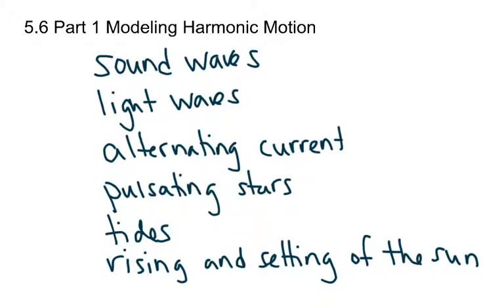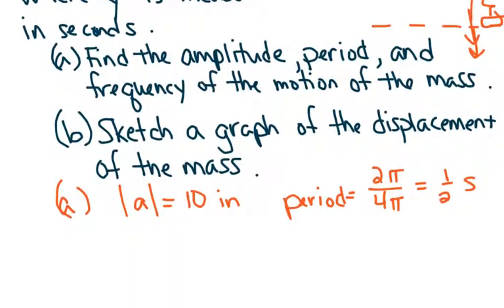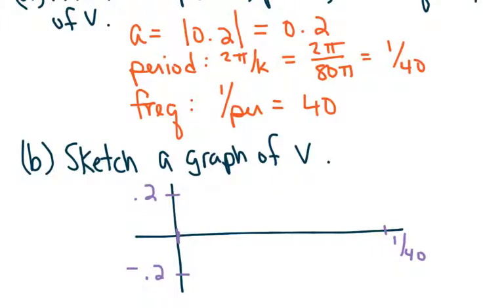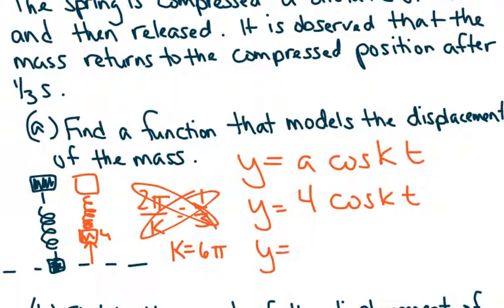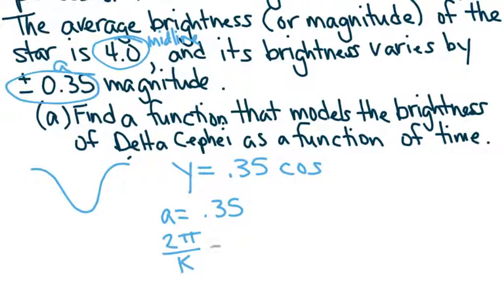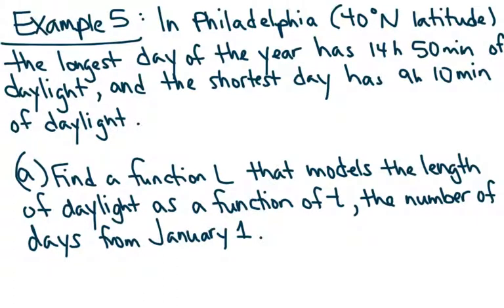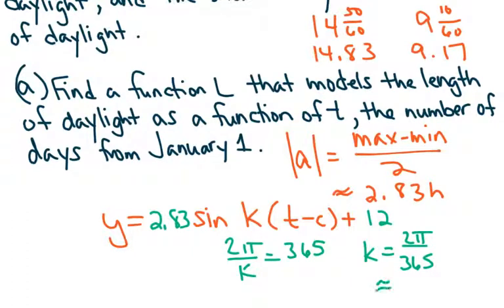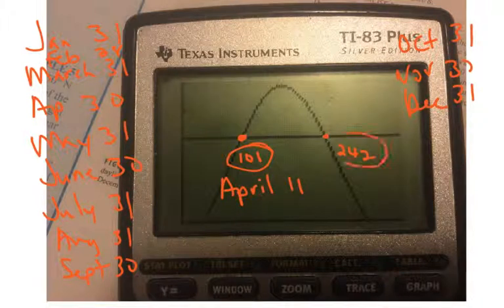5.6(1) Modeling Harmonic Motion